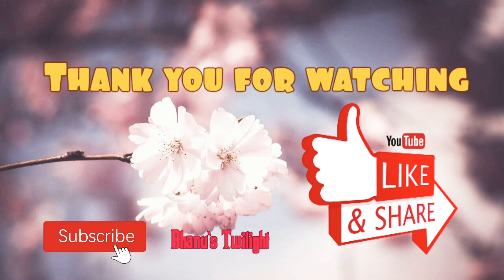ALL ABOUT SABJA SEEDS /BASIL SEEDS & CHIA SEEDS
Uses of Sabja seeds for summer and health .
Differences between Sabja seeds and Chia seeds.